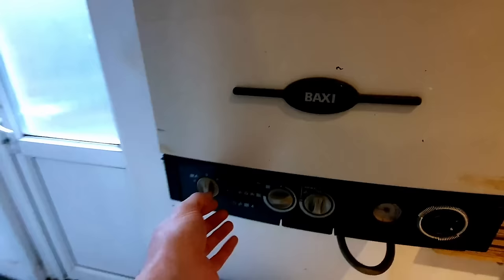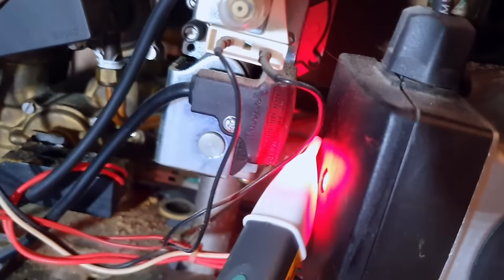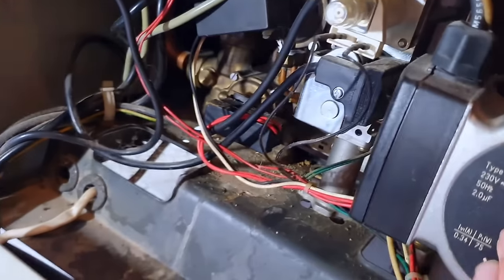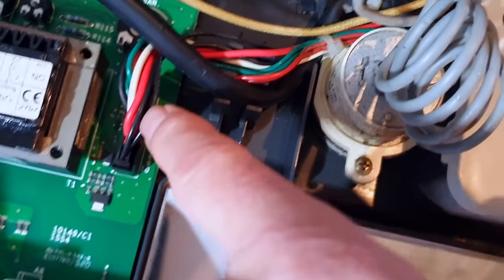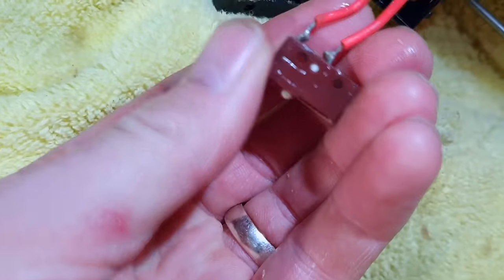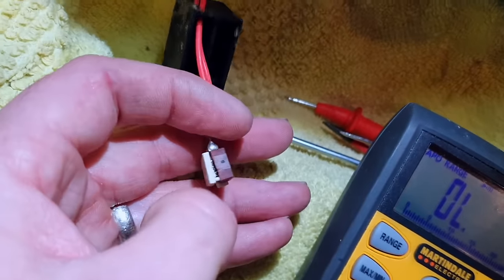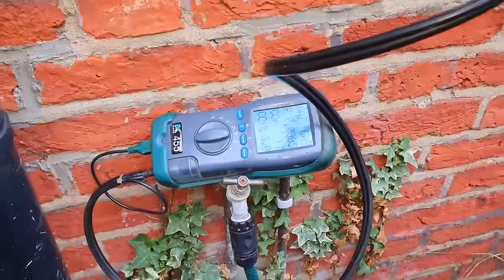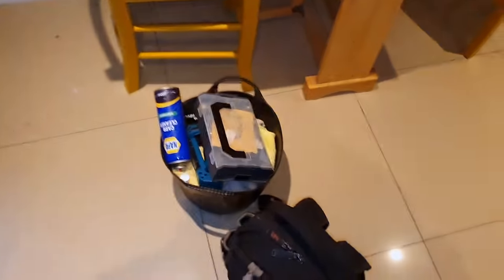"Step-By-Step" Boiler Repair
Who's Right? Us Or British Gas??
2 Different Opinions On This Baxi Potterton Boiler Repair. But Who's Right? British Gas or Us. Lets Find out.

This channel is to help engineers fix boilers. I try and teach boiler repair for the betterment of the UK gas industry. The better we are the more work we get.

This Baxi Combi Boiler had be diagnosed by two different heating engineers and now its time to find out who is right. Boiler repairs are not easy and everyone makes mistakes. This video is not a criticism on the repair engineers. Gas boilers are complex and servicing and troubleshooting them can be a difficult task. Common UK boiler brands such as Vaillant, Ideal, Worcester and Baxi all have more obscure models and this is one of them.
Unlike the USA our boilers are all high efficiency and more technology makes for harder diagnosis.
For videos on Burnham, Weil-Mclain, Peerless and Lochinvar  find a US Channel.
I typed all that for better keyword and YT ratings. Lets see!!

Bahco Spanner

Budget Friendly Martindale multimeter

Fluke Multimeter

Knipex Grips

8mm ratchet spanner

10mm spanner

Kline Backpack